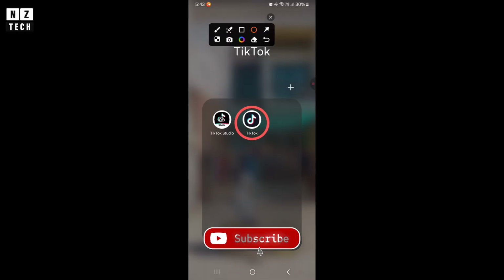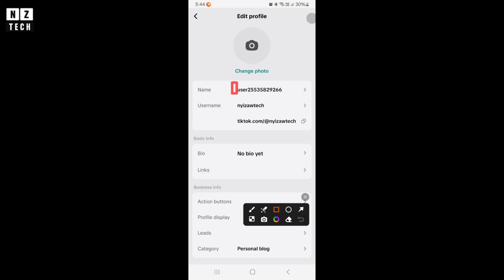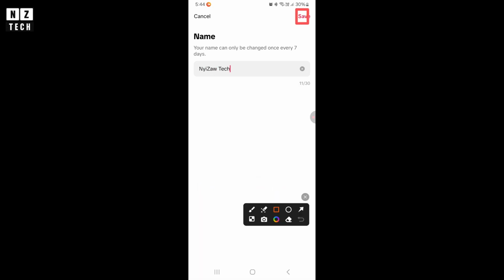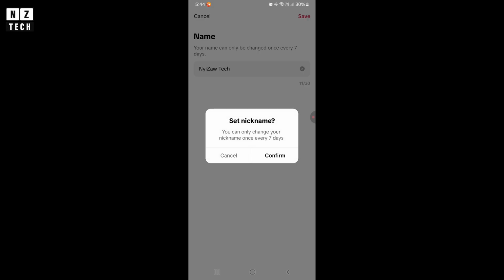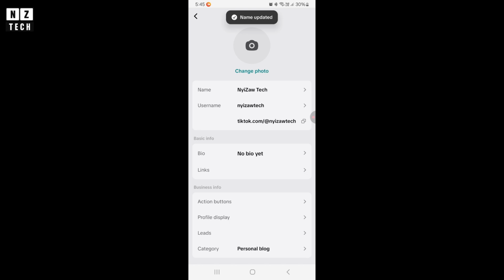TikTok Name Change Tutorial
How to change TikTok name on your Android phone?

Learn how to change your TikTok name in under a minute. This quick guide shows you the exact steps to update your profile display name.

Updating your TikTok profile settings is a straightforward process if you know where to look. This tutorial walks you through opening the app, navigating to the correct editing menu, and saving your new display nickname. Whether you are rebranding or simply want a fresh look, this video covers the entire workflow.

By following these instructions, you will successfully change your TikTok name without any confusion. We focus on the interface navigation so you can update your TikTok username quickly and get back to creating content. Understanding these profile basics helps keep your account information accurate and current.